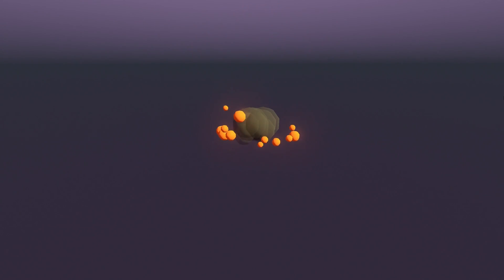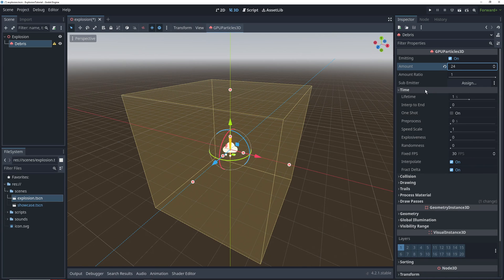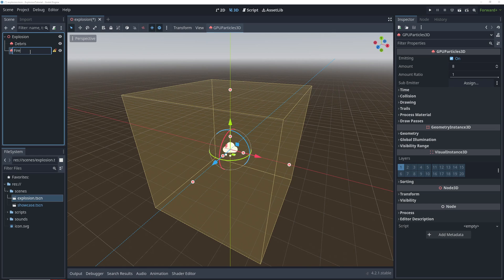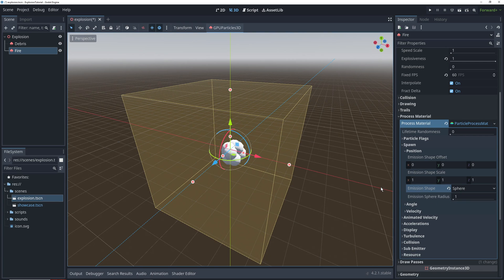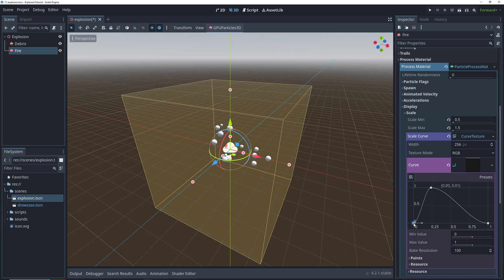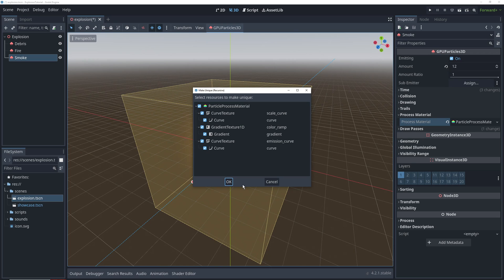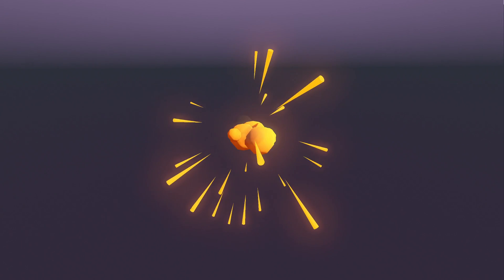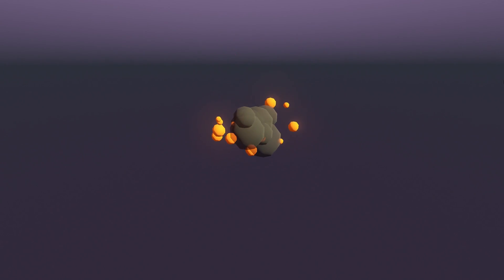Easy Explosion Effect – Godot 3D VFX Tutorial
In this Godot 4.2 tutorial video I will walk you through how to make a simple stylized 3D explosion effect using only GPUParticle Nodes and without adding any shaders or textures. We do this by combining three particle systems for debris, fire, and smoke. This tutorial was made in Godot 4.2.1 but should work for earlier or later versions with some modifications.